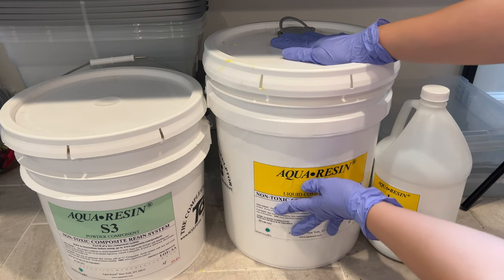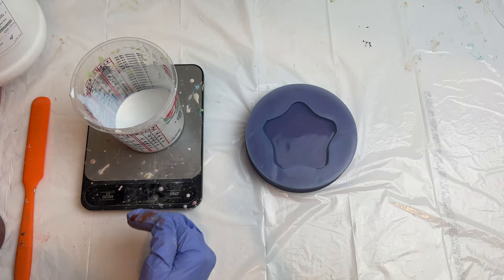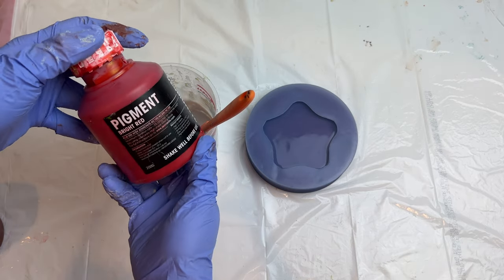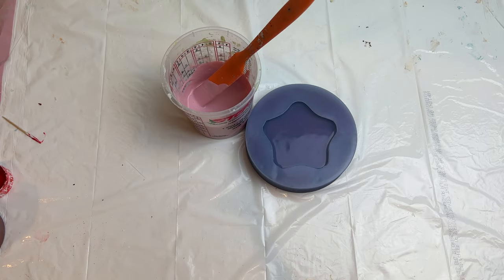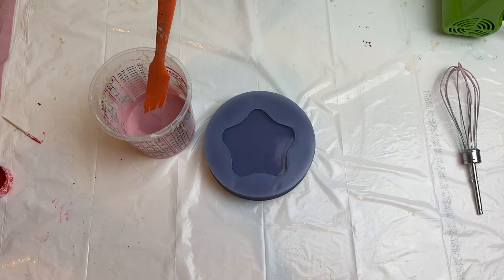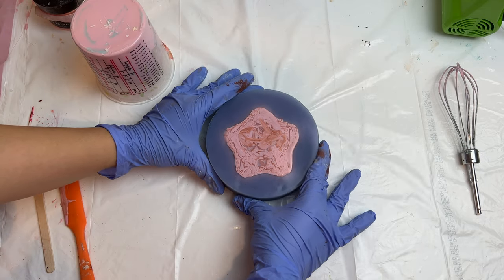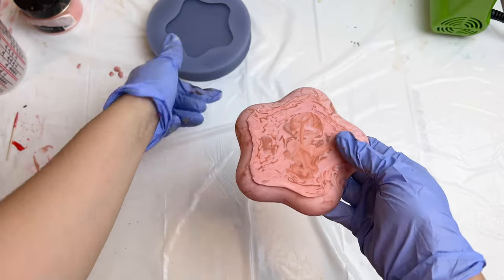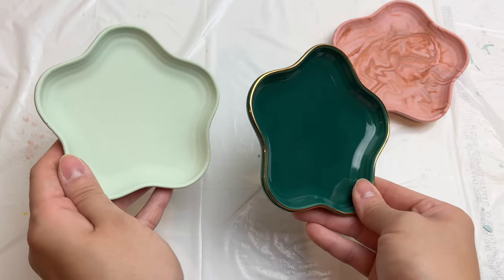Making Flower Trays with Our DIY Molds - Eco Friendly Resin Tutorial (Aqua Resin)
Last time, we made some molds together so today, we're going to put it to the test! With our own molds, we can make this cute tray in so many fun designs and colors. Let me know what you think about these trays! Don't forget to check out our mold making tutorial to see how you can make your own molds 🌸.

Electric hand mixer